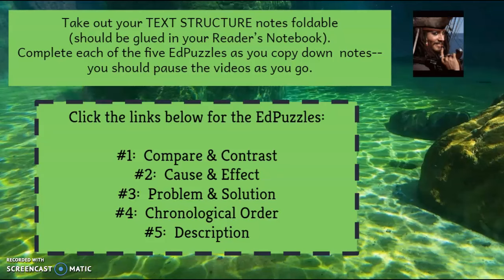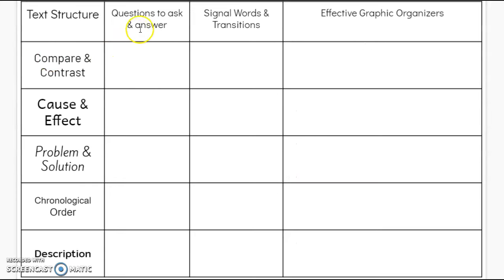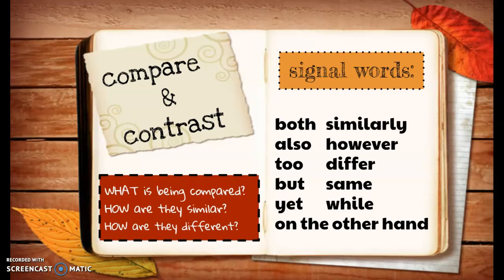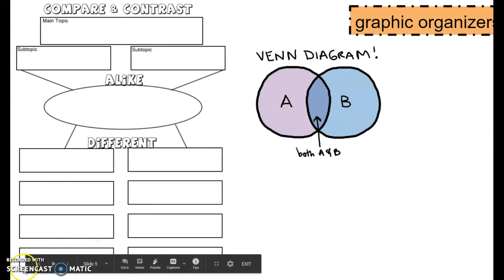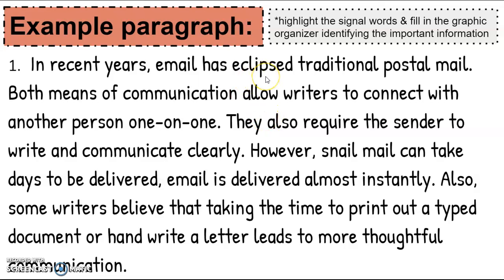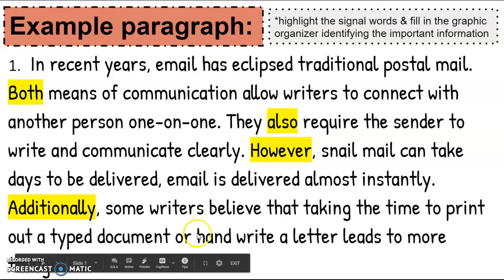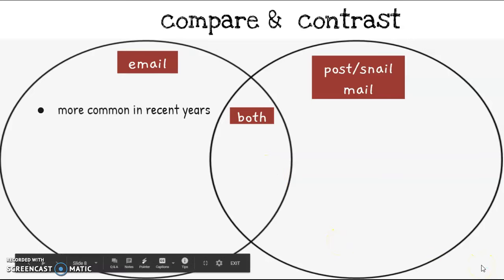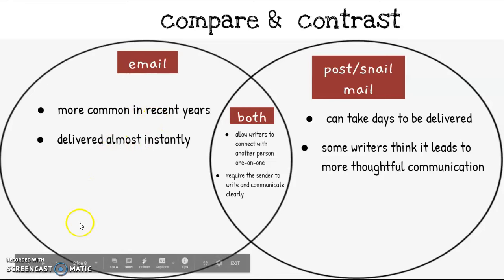text structure #1: Compare & Contrast